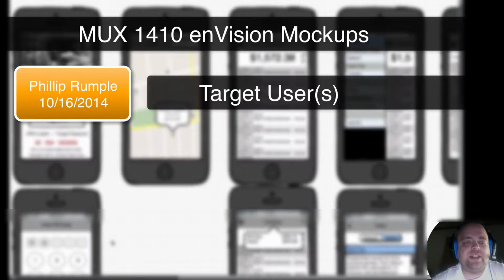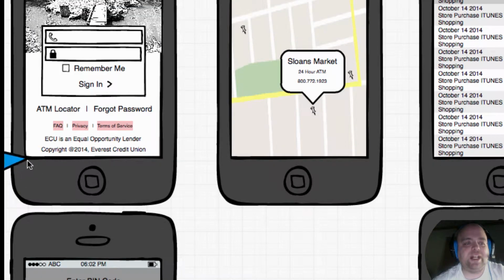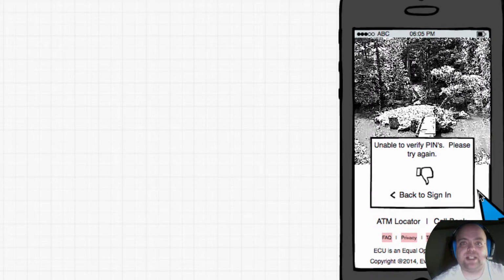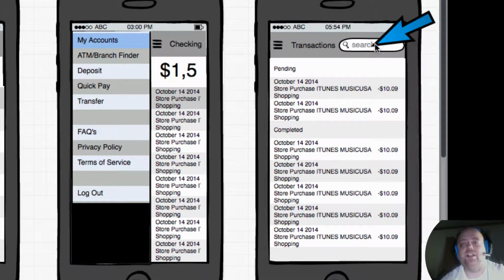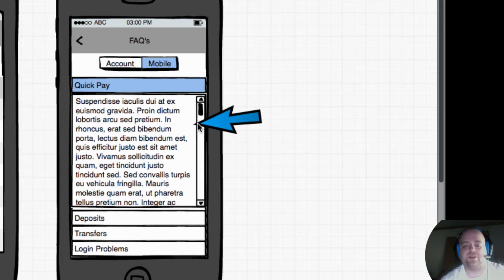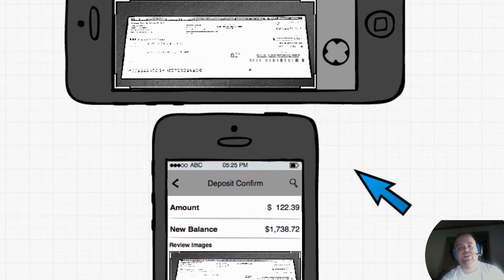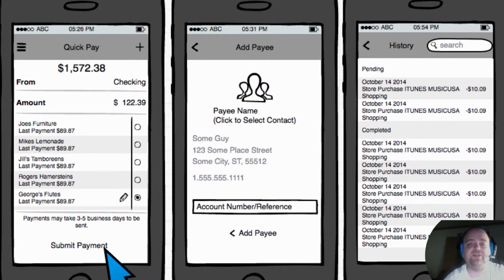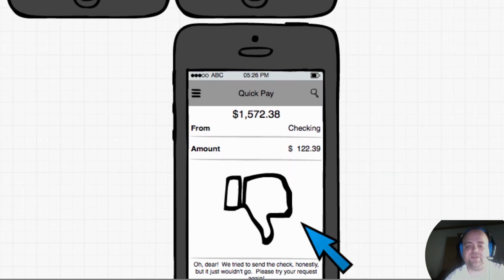MUX 1410 enVision Mockups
Mockups for enVision Mobile Banking by using Balsmiq Mockups (probaby will not use Balsmiq again).